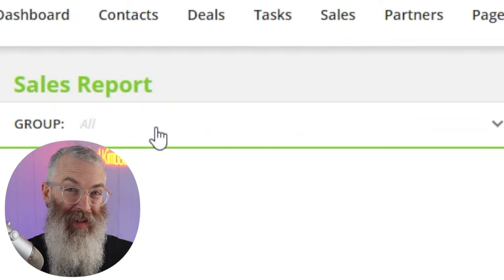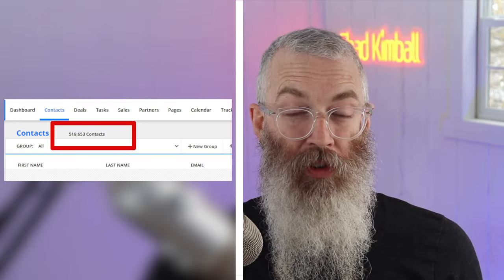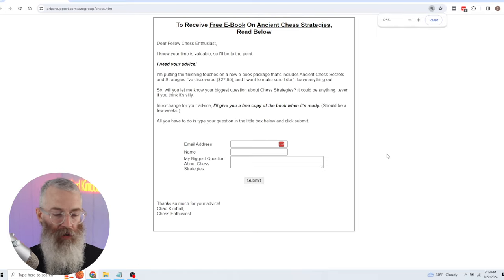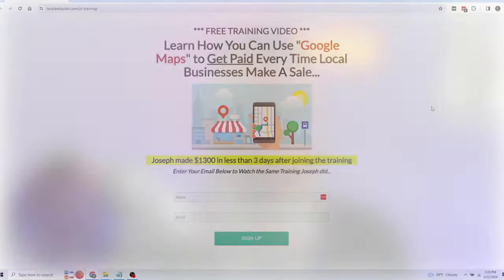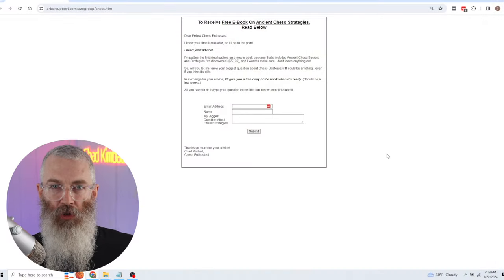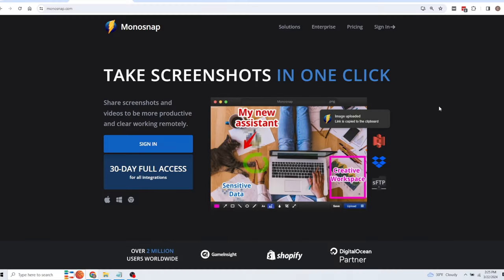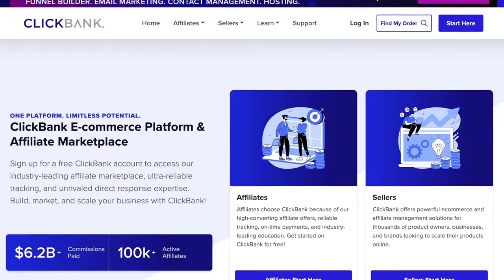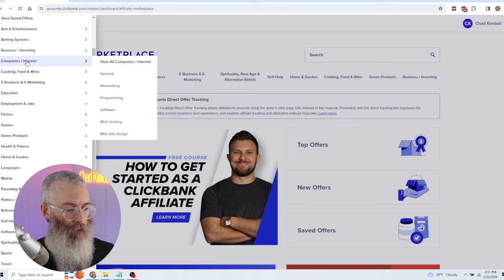From $0 to $10,000/Month With Email Marketing (FULL 1+ HR COURSE)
Unlock the secrets of earning up to $10,000 a month with our comprehensive email marketing course. Dive into over an hour of expert strategies and start your email marketing journey today.

Don't miss out on future tips, tutorials, and updates!

CHAPTERS:
00:00 - 01:20 INTRO
01:21 - 10:39 LEAD MAGNET
10:40 - 15:22 LANDING PAGE
15:23 - 40:09 SEQUENTIAL AUTORESPONDER
40:10 - 48:46 GOOD SUBJECT LINE
48:47 - 1:05:57 GETTING TRAFFIC